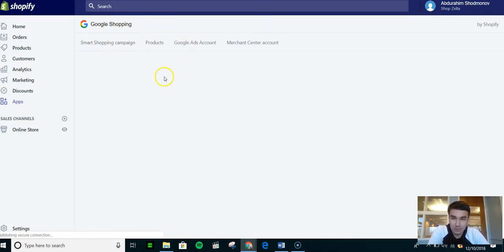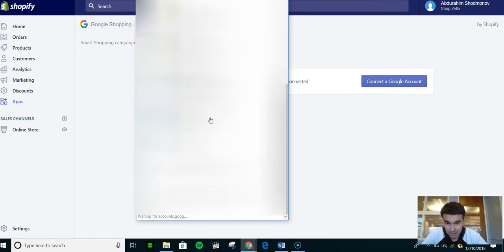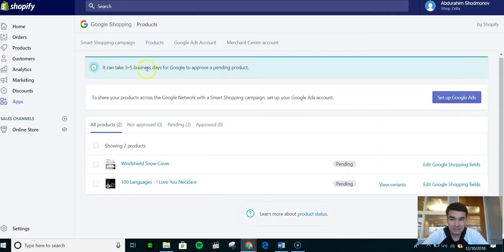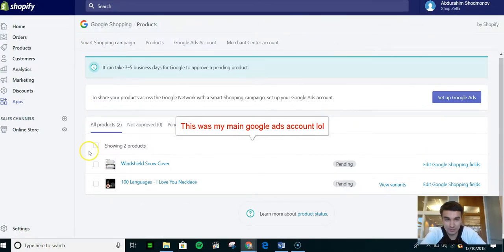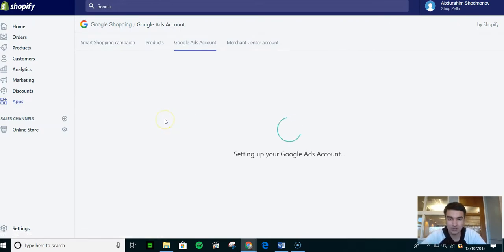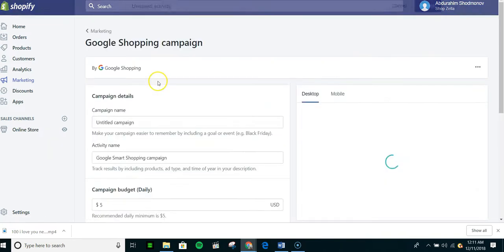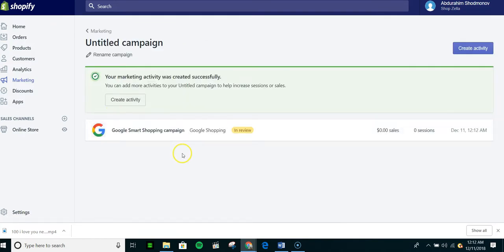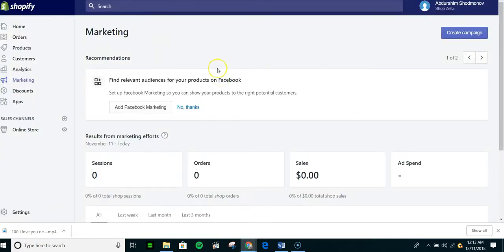HOW TO GET SALES ON AUTOPILOT ON SHOPIFY - GOOGLE SMART SHOPPING ADS SET UP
In this video, I show you guys how to get sales on autopilot by setting up 1 smart shopping campaign with all of your products in your store.

IGNORE:
YOUSE, Trey Cockrum,Malik Mufasa, The Real Zaki, Sebastian Ghiorghiu,Kevin David, Flying Start Online, James Beattie,Markus Evers, Franklin Hatchett.